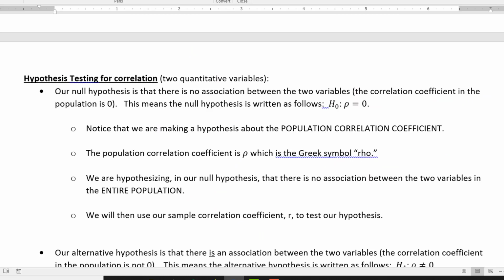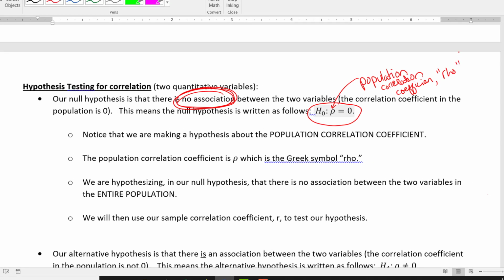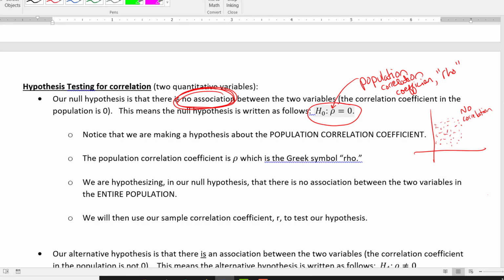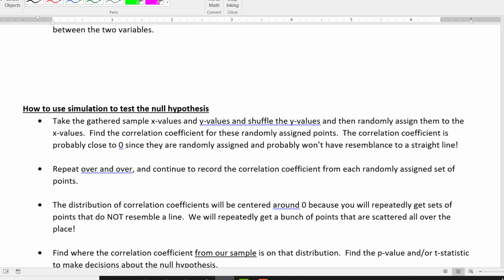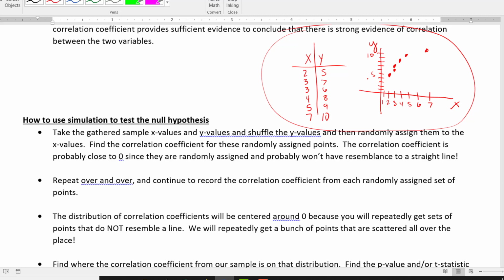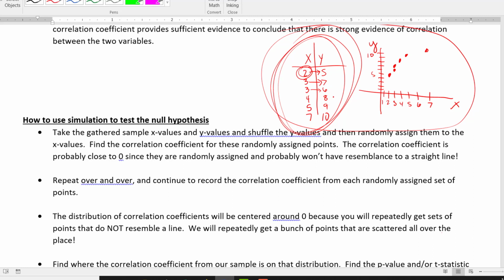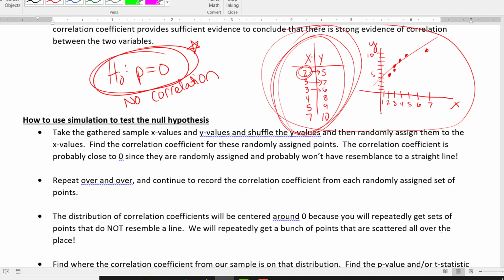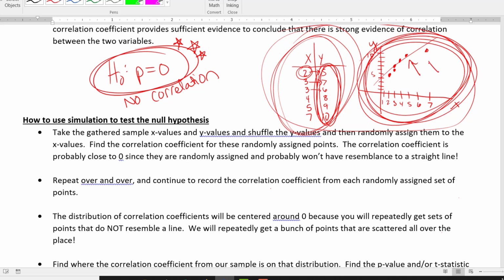118 mod 12 second video